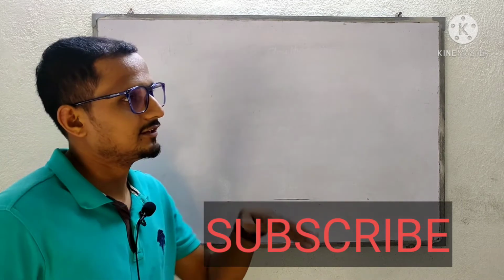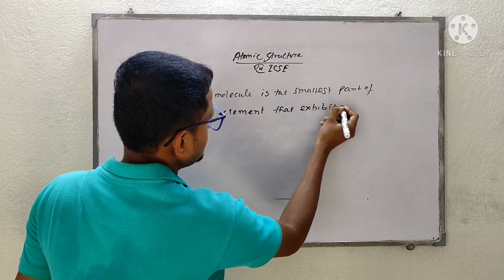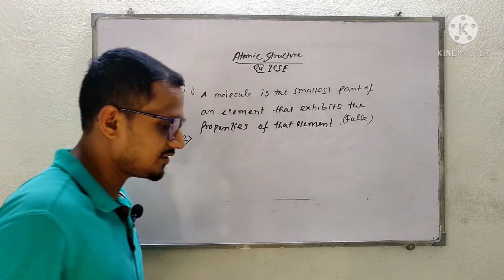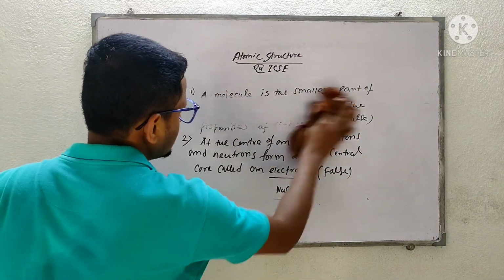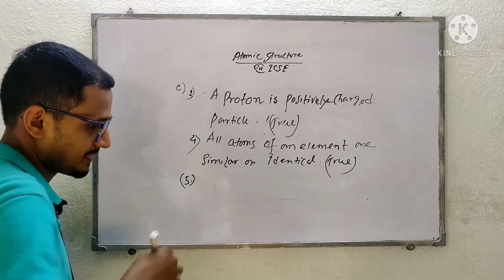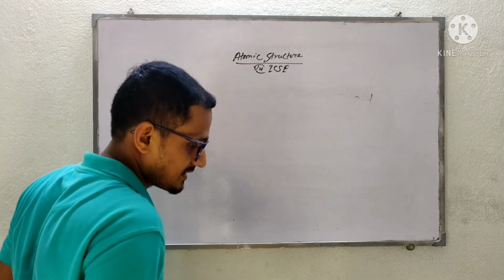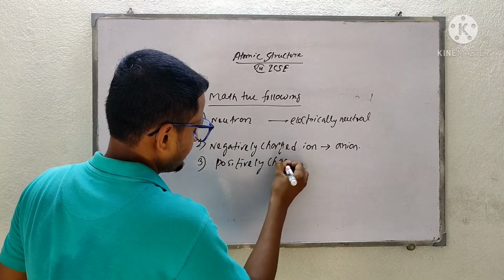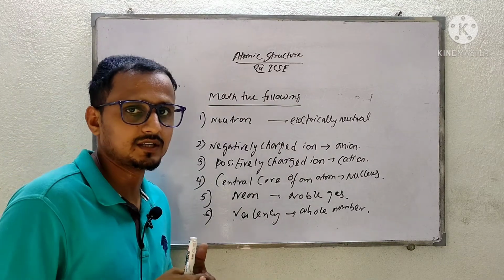Atomic structure questions answers| ICSE VII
Here I have solved some basic questions of class VII chemistry.
above link is the link of another video of question and answers